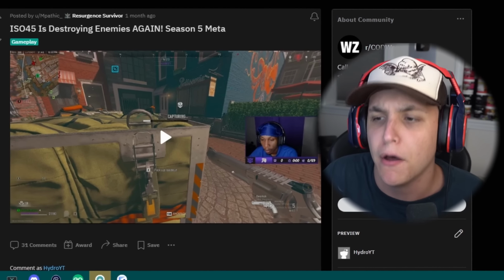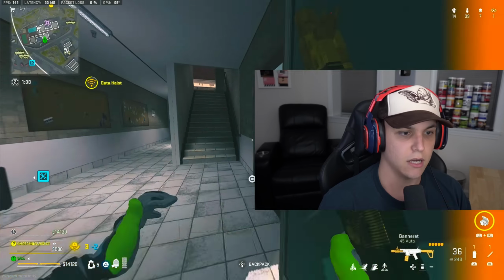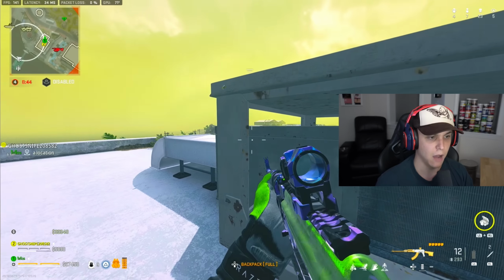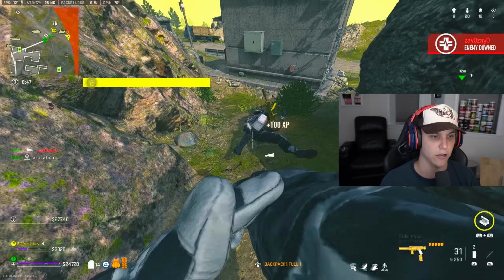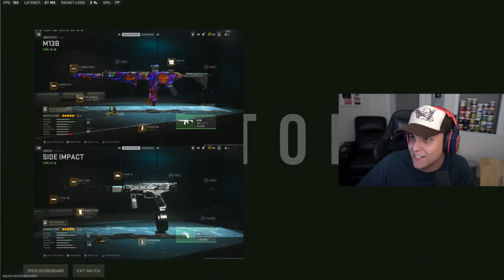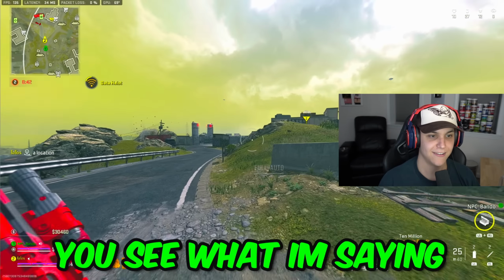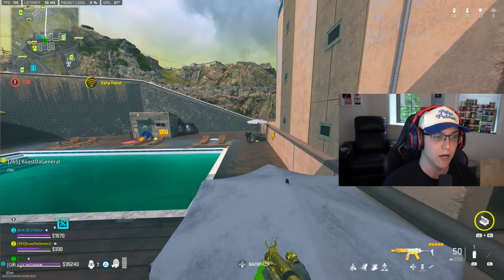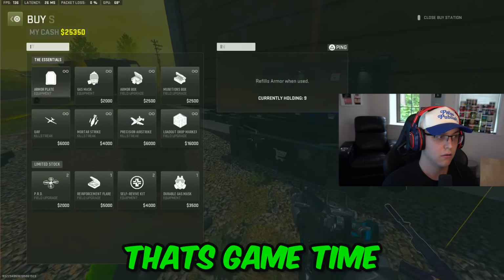EXPOSING the FAKEST Reddit Meta Loadouts